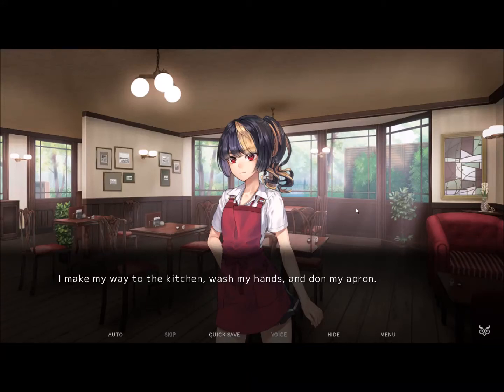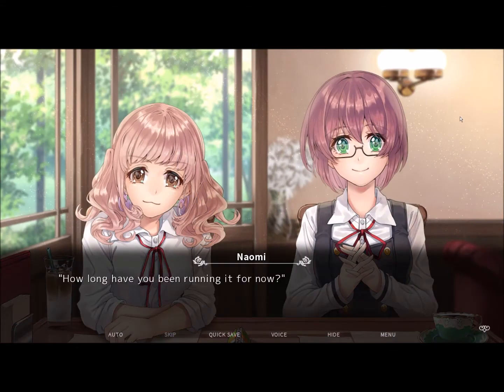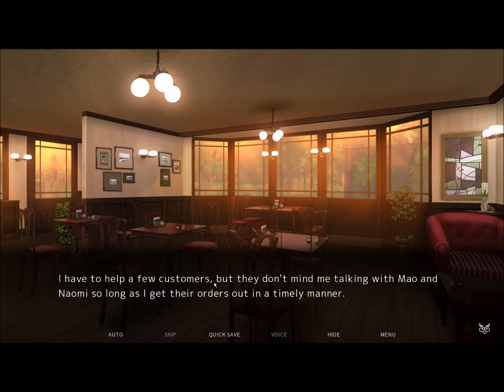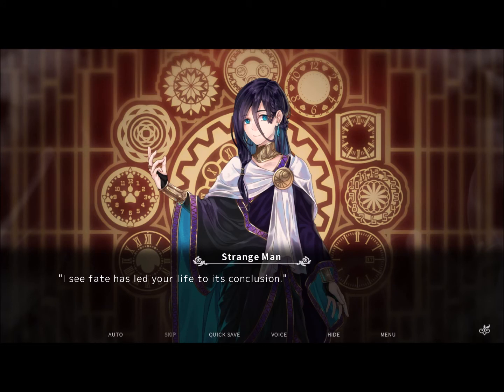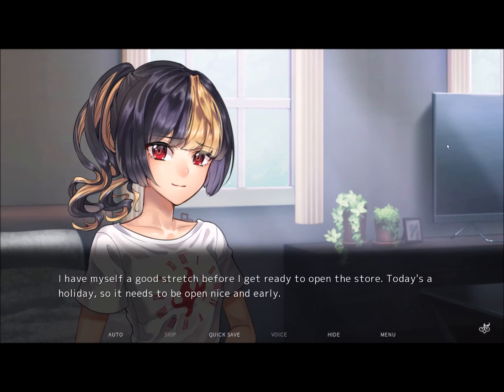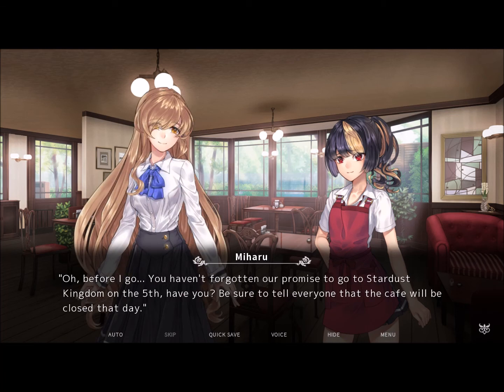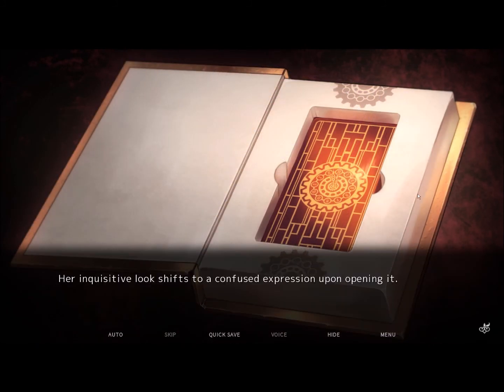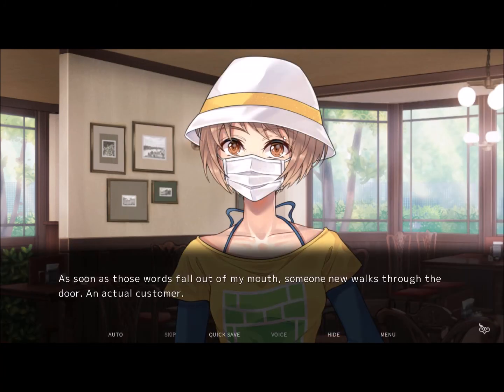Fatal Twelve Pt 2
Please share if you enjoyed this video! It really helps me grow this channel!